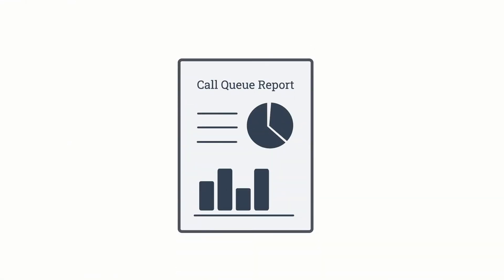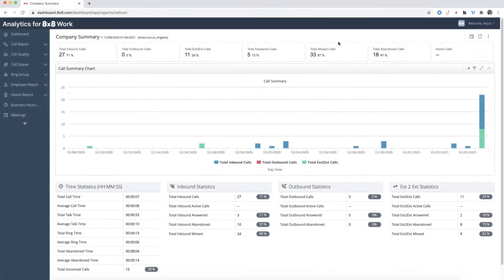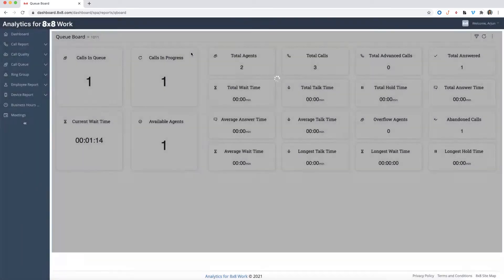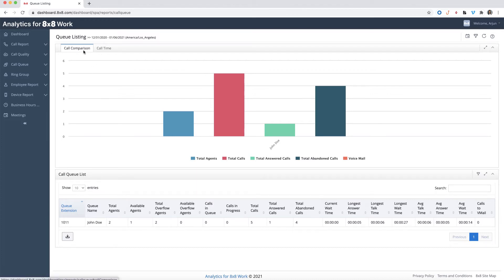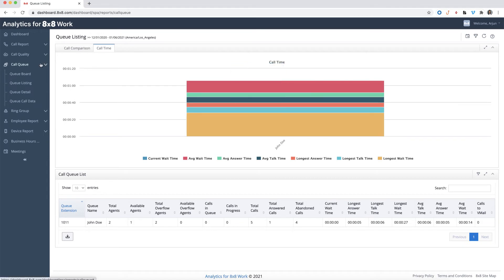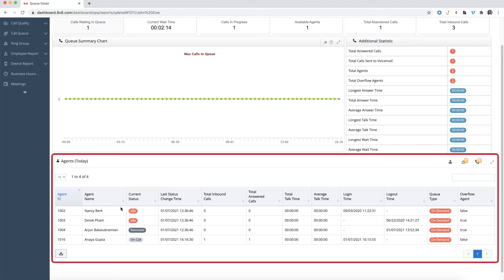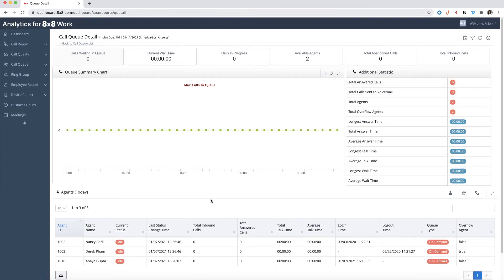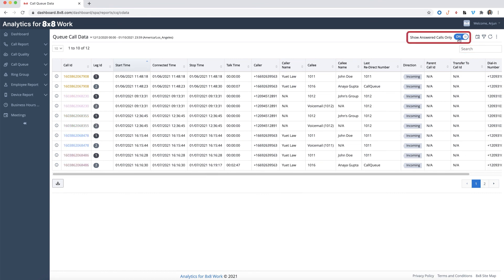Call Queue Report in Analytics for 8x8 Work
The Call Queue report provides a real-time view of call activity in any designated call queue within the 8x8 phone cloud system. It gives a comprehensive report on call centers’ activities, which is great for managers or supervisors to monitor employees’ performance in a single dashboard view.